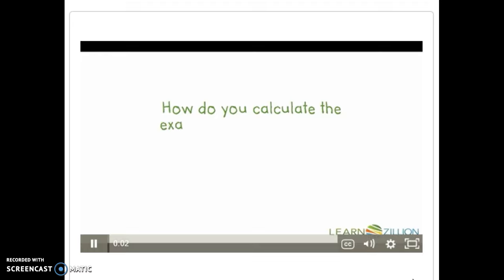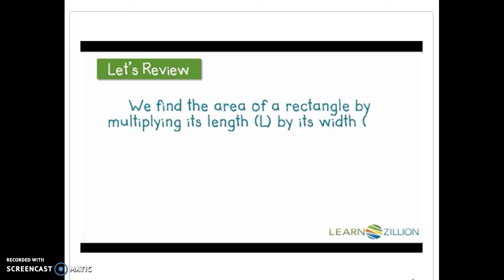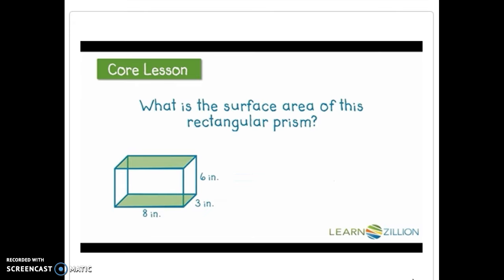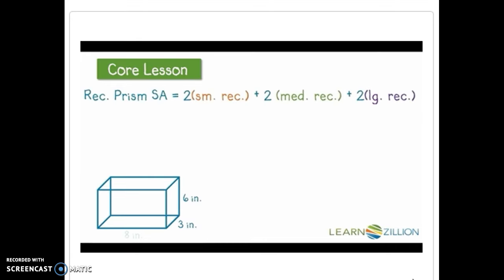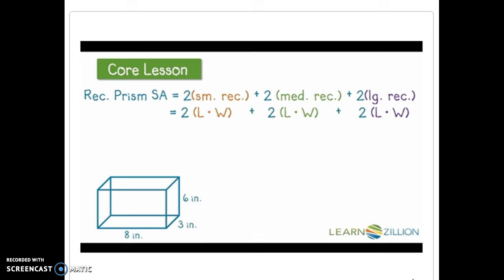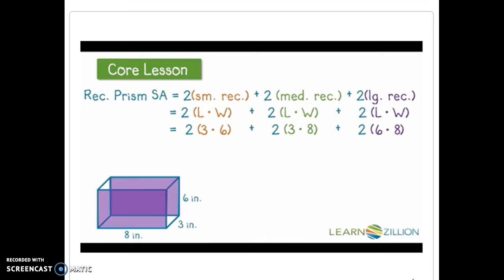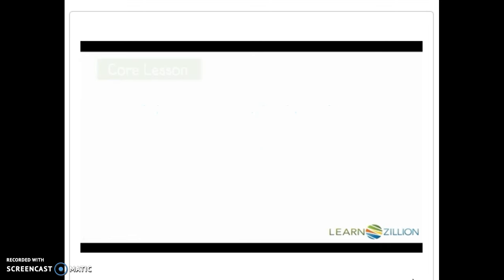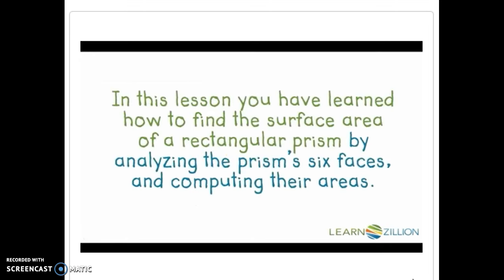Surface Area of Rectangular Prism